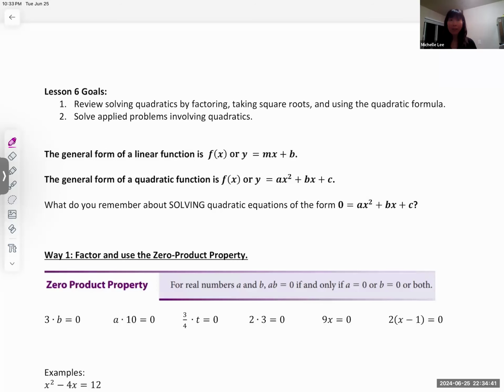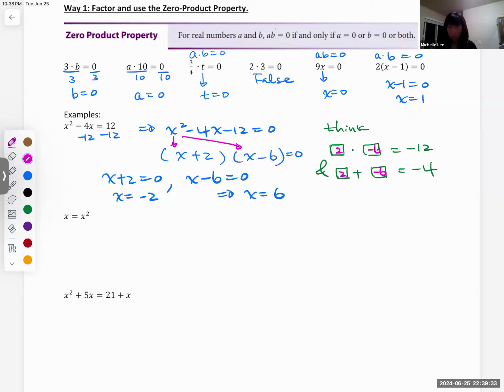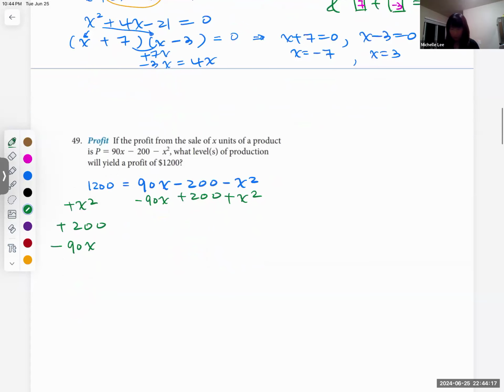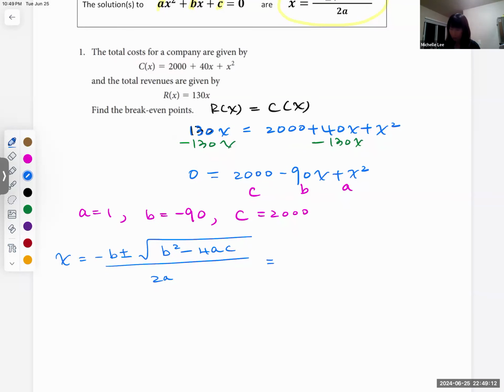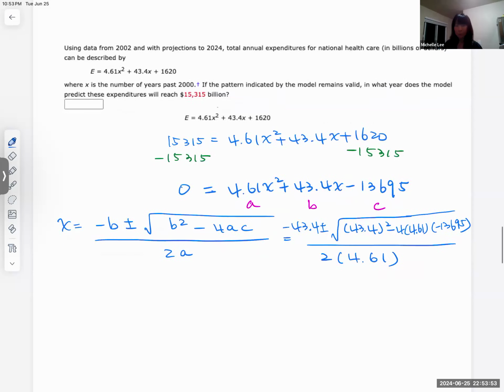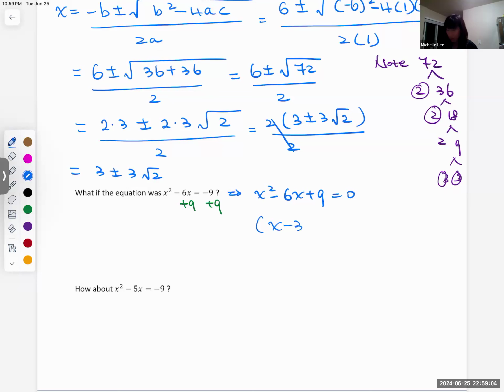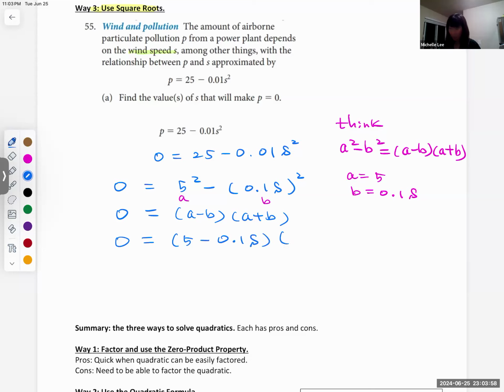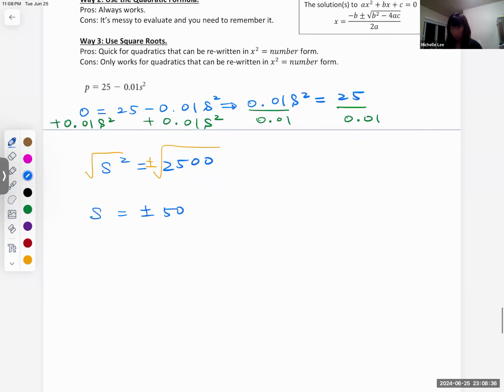Lesson 6 Solving Quadratics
1. Review solving quadratics by factoring, taking square roots, and using the quadratic formula.
2. Solve applied problems involving quadratics.